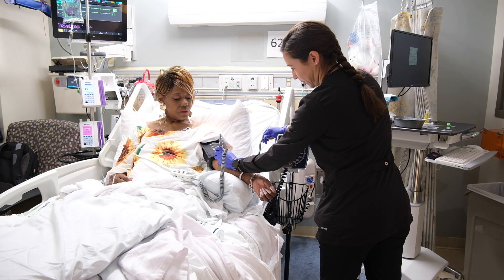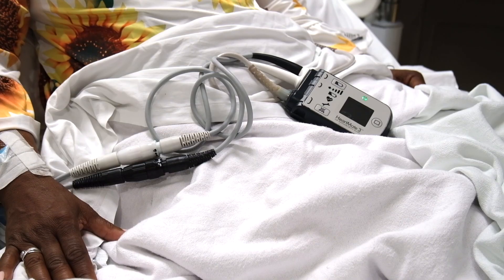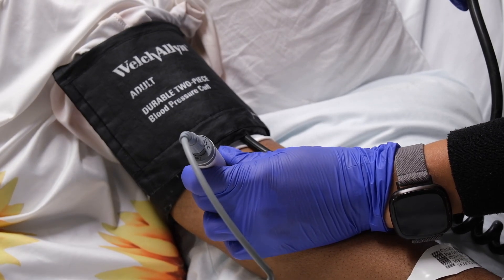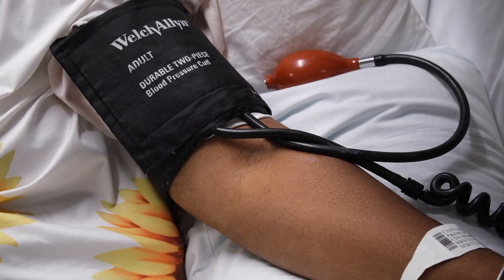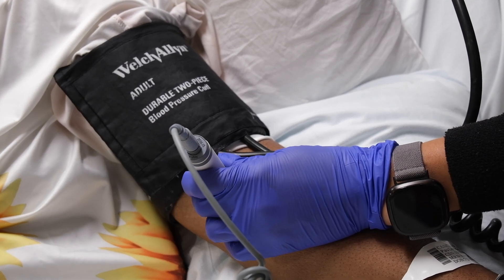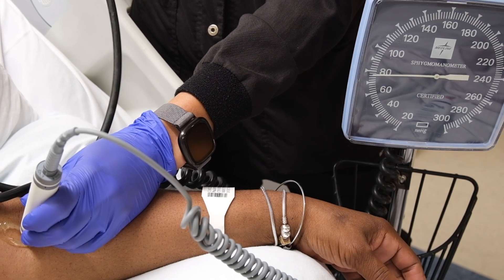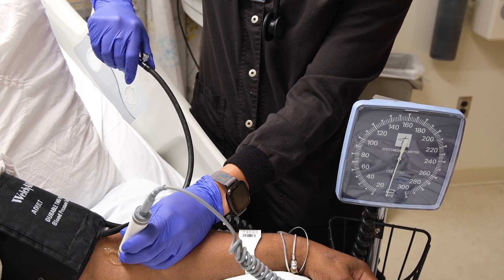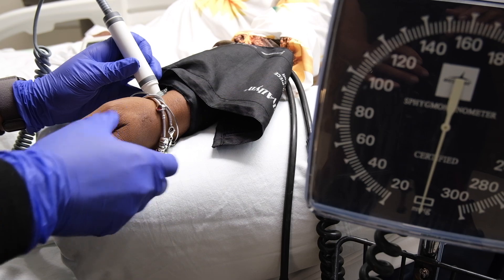Doppler Blood Pressure on a Patient with a Ventricular Assist Device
The purpose of this video is to train caregivers on how to perform a doppler blood pressure on a patient with a ventricular assist device.